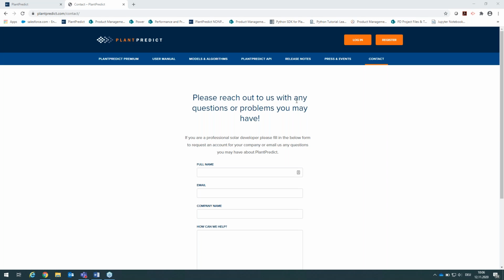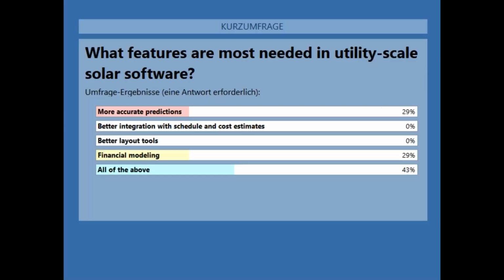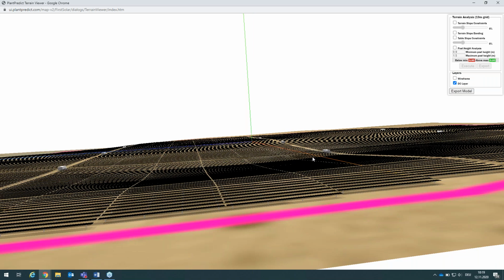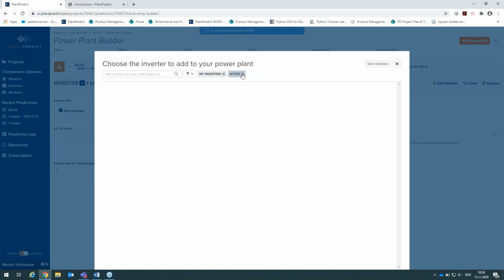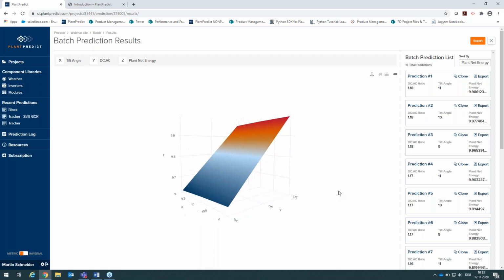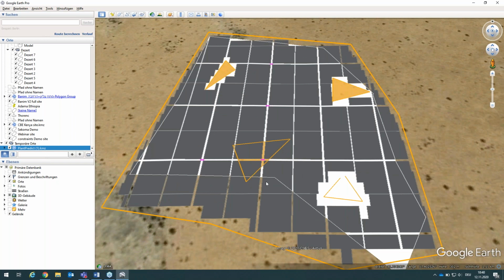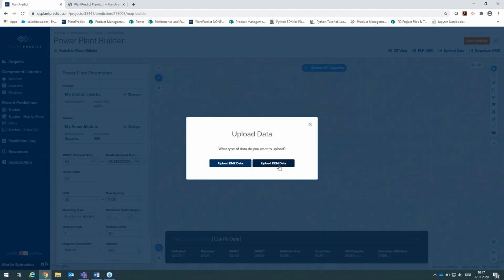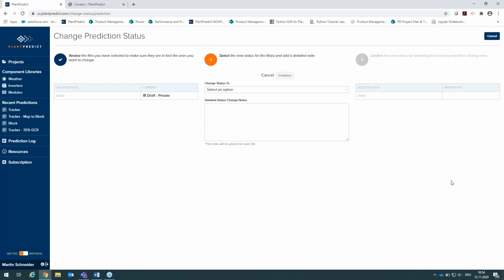Webinar (International): PlantPredict Premium (November 2020)